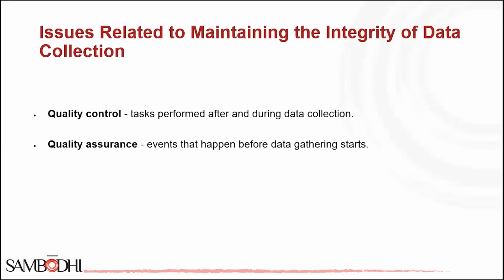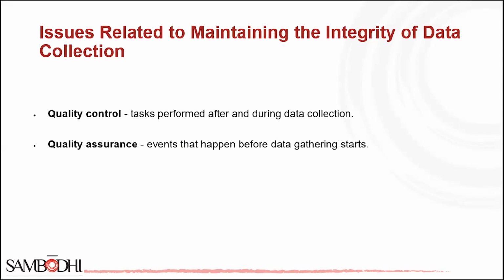Mastering Research Integrity: Issues in Data Collection Quality Control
Welcome to the world of research integrity! In this video, we address critical issues related to maintaining the integrity of data collection, with a focus on quality control and data integrity. 🚀 Whether you're a novice researcher or an experienced scholar, understanding and mastering these aspects is essential for preserving the accuracy and trustworthiness of your research. Join us as we tackle the key insights to help you achieve research excellence while addressing data collection challenges!